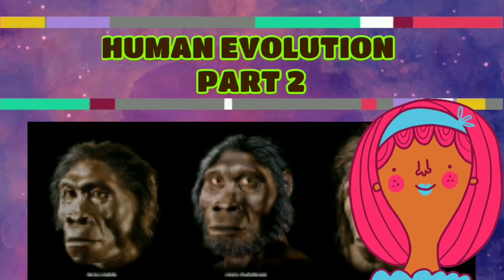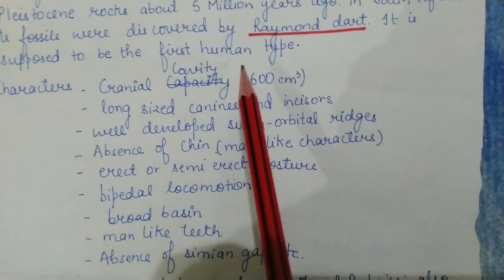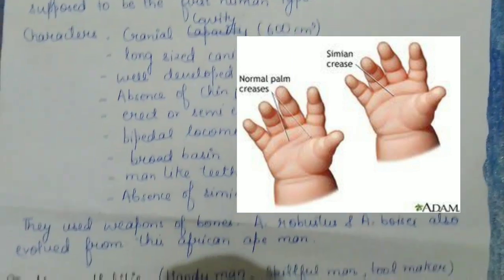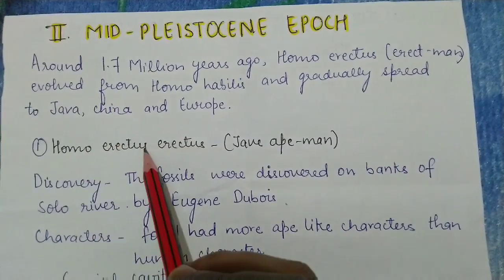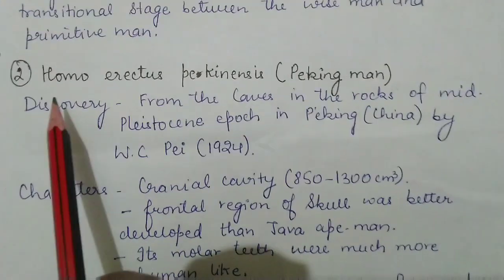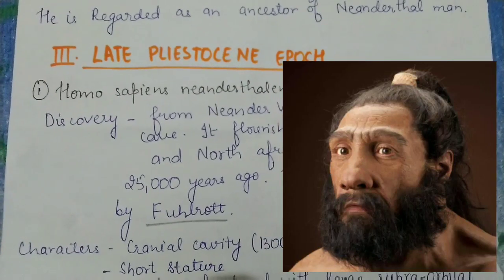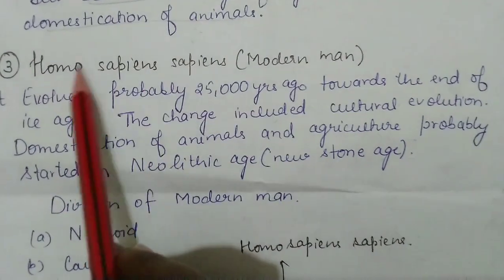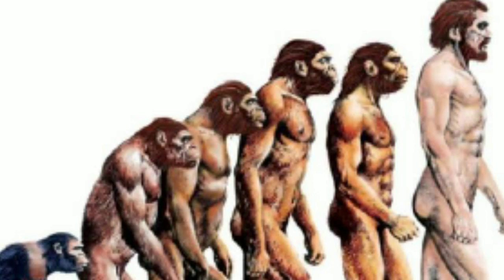Human evolution- part 2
What a piece of work is man! Everyone agrees on that much. But what exactly is it about Homo sapiens that makes us unique among animals, let alone apes, and when and how did our ancestors acquire that certain something? The past century has seen a profusion of theories. Some reveal as much about the time their proponents lived in as they do about human evolution.
RabikaSaini @Rabika Saini @Shomu's Biology @Neela Bakore Tutorials ​